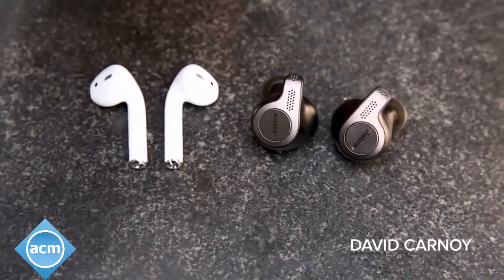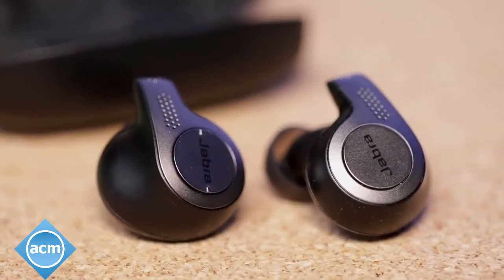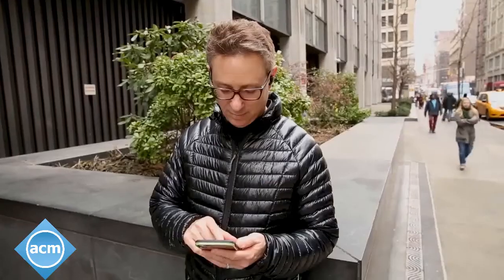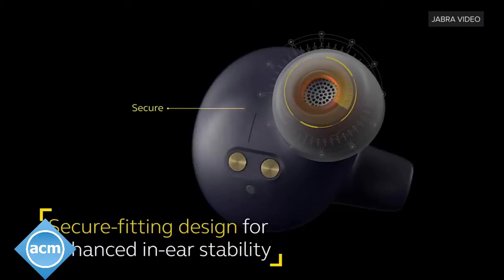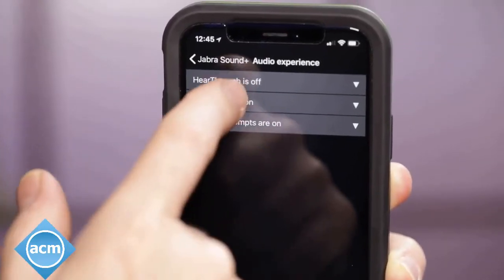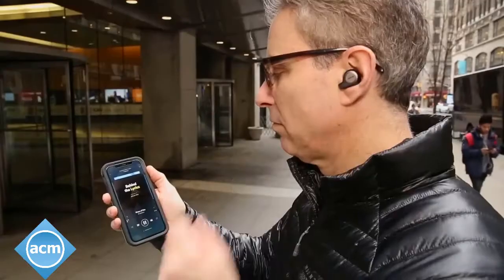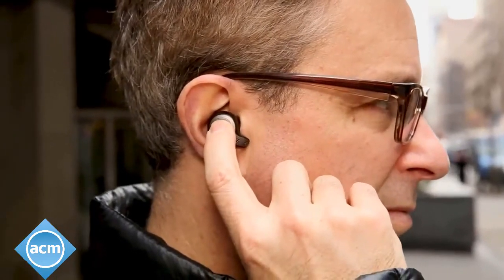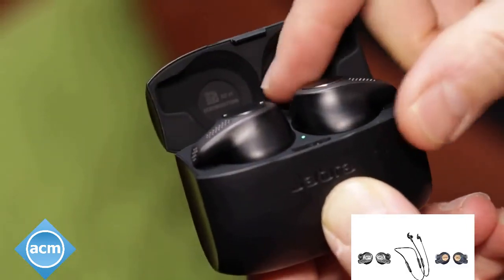Jabra Elite 65t review. Are these the best wireless earbuds for the money?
I'm reposting a review of the Jabra Elite 65T.  I bought these and they are great!  Much better sound than the Airpods and because of the nice fit these earbuds do a better job of blocking out sound than the Airpods.